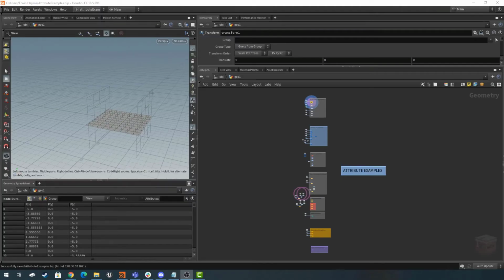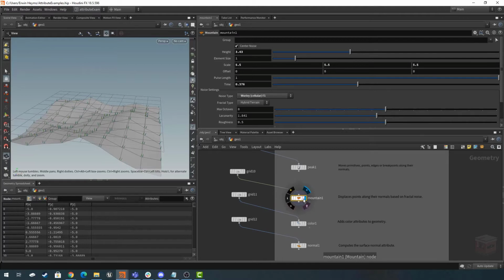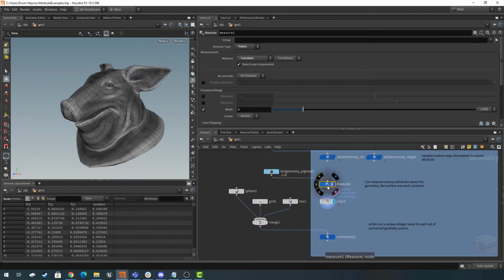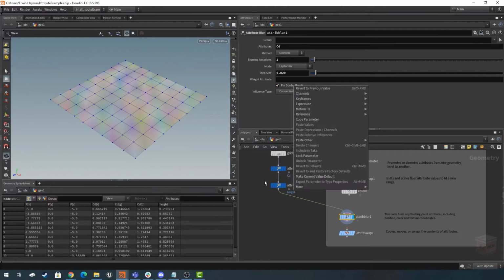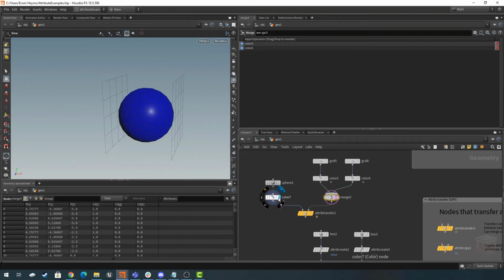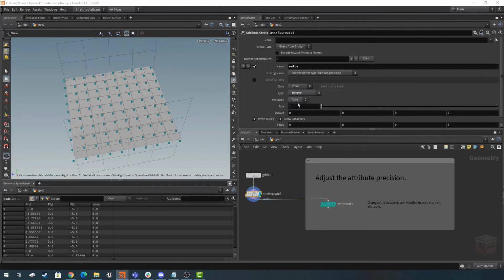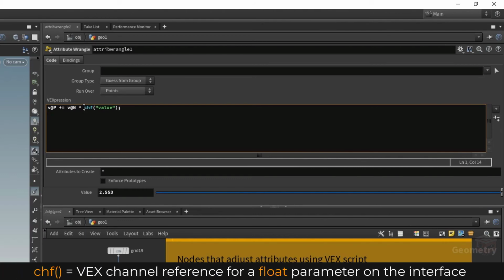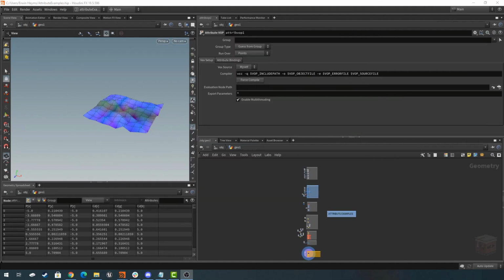HOUDINI 101 - 06.5 - Common Attribute Nodes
This video describes some of the most useful and commonly used Houdini Attribute SOP nodes.
🔽🔽🔽 LEARN MORE 🔽🔽🔽

In this first Lecture Series of the Foundation Module, learn the basics of Houdini and how to use it with the Unreal Engine for video game development. These tutorials are beginner friendly and cover knowledge and concepts vital to getting started with Houdini.

Even if you are already familiar with Houdini you can still pick up tips and advice about Houdini from this Lecture.

If you want to get started with the main project of this Module, I recommend you watch the second Lecture series in the Foundation Module called the FOUNDATION PROJECT, where we will build a procedural building modeling tool from scratch for the Unreal Engine.

These lectures are part of the larger Houdini "Procedural Asset Production" Masterclass currently in development and to be released in stages over the course of 2021/2022.

Timestamps:

00:00 Common attribute nodes
01:19 Common SOP nodes for native attributes
07:14 Nodes for creating custom attributes
12:48 Dedicated nodes that manipulate attributes
17:33 Geometry altering nodes that manipulate attributes
20:21 Nodes that transfer attributes
27:09 Attribute precision & Recovering from a crash
29:20 VEX nodes
36:11 How to learn VEX
38:52 Next video